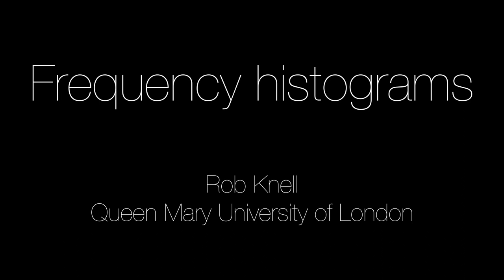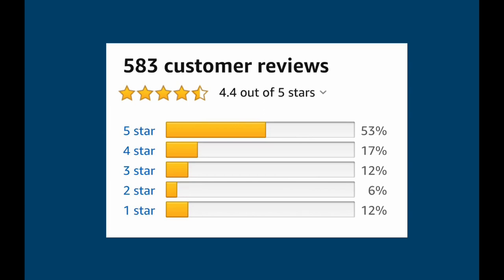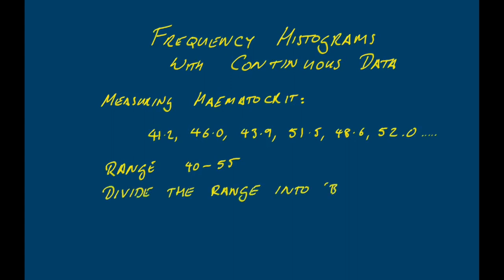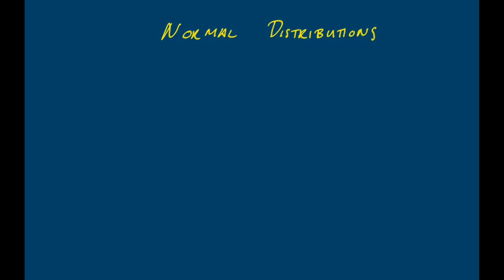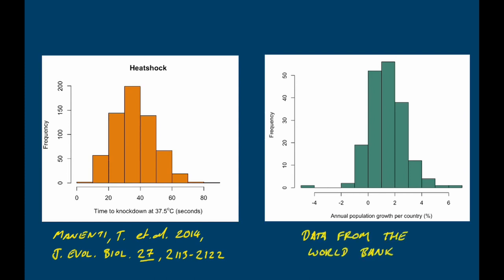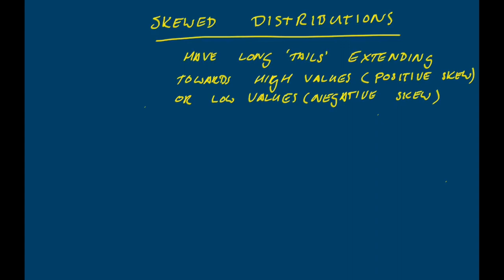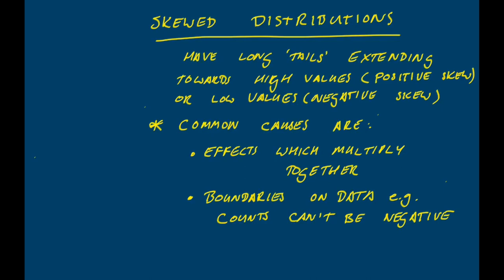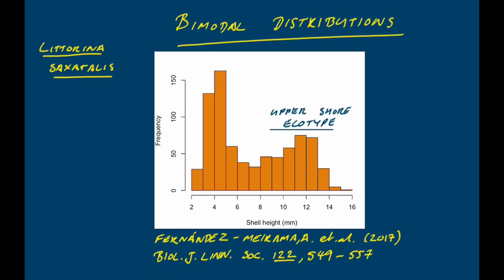Frequency histograms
Video explaining how to generate and interpret frequency histograms